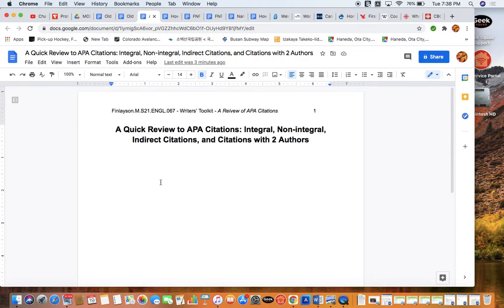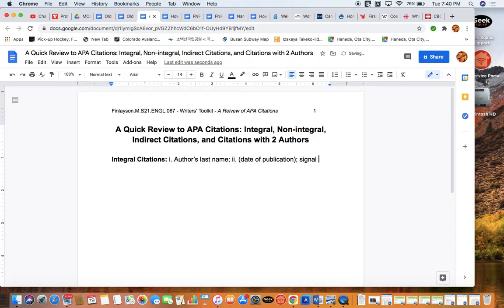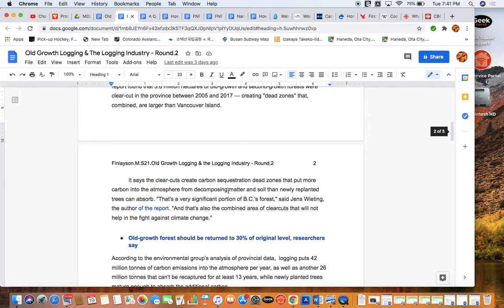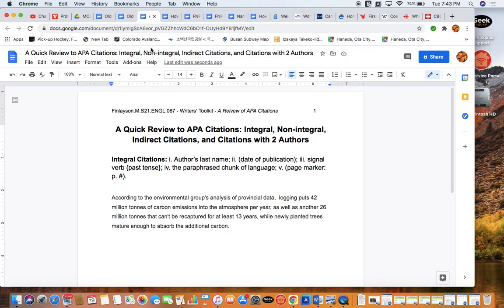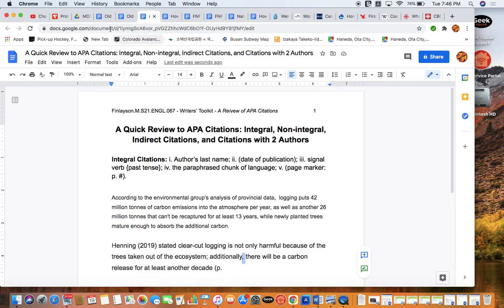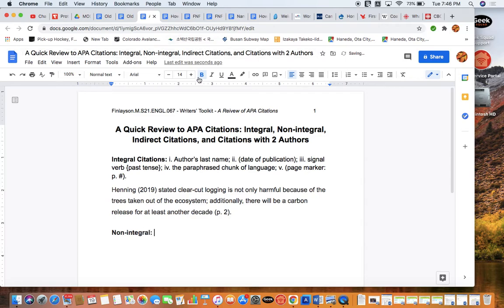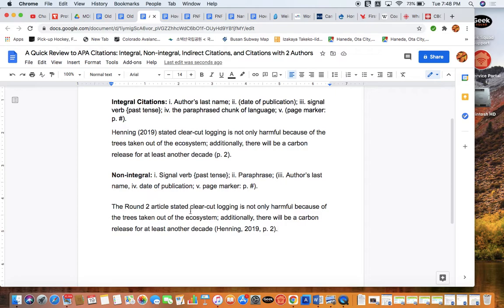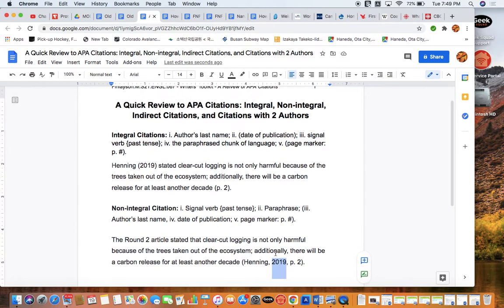A Review of APA Citations - Part 1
This review video covers Integral APA citations and Non-integral APA citations.